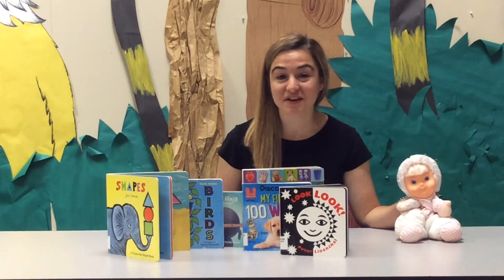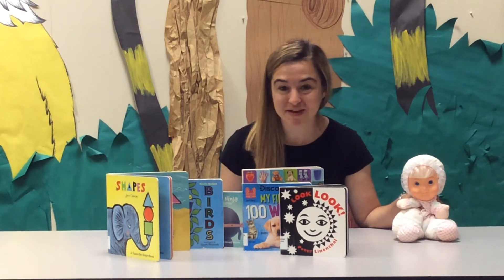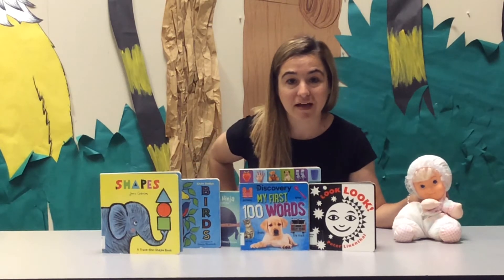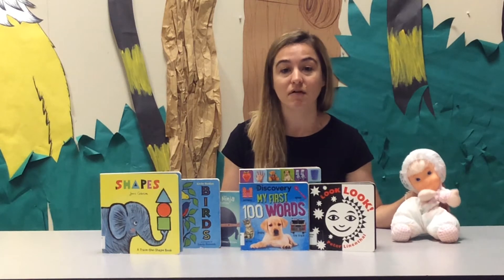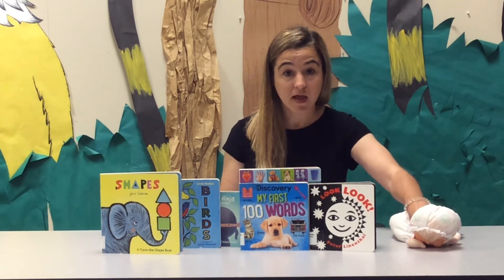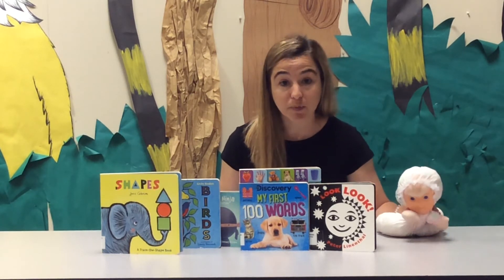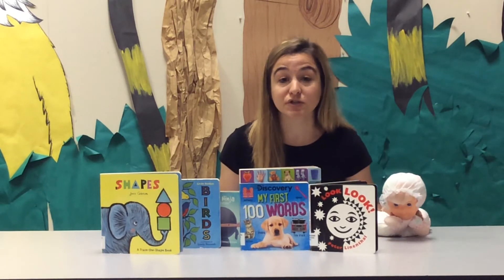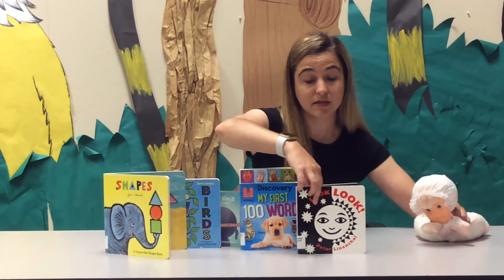Literacy and Learning: Tummy Time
Tummy time is vital to a baby's development. Watch as Miss Allison explains ways to bring board books into your child's tummy time!